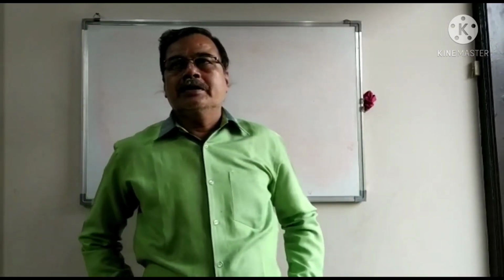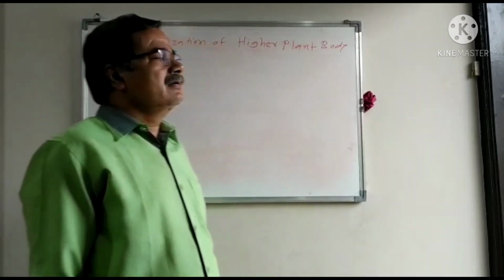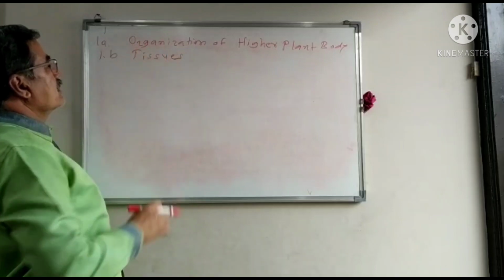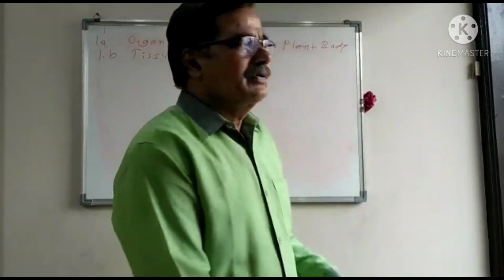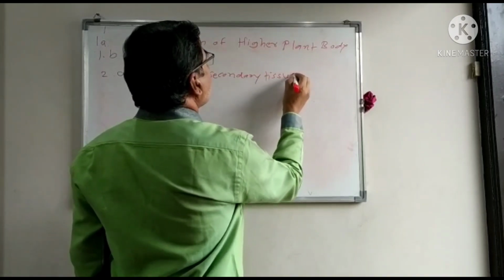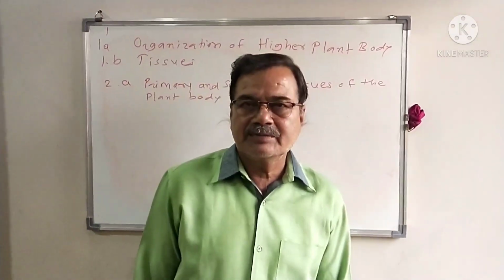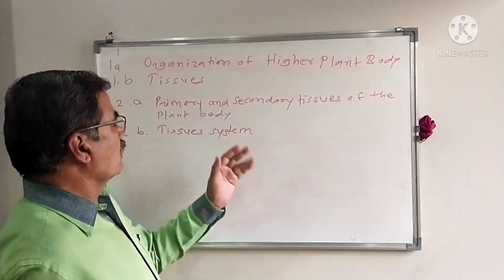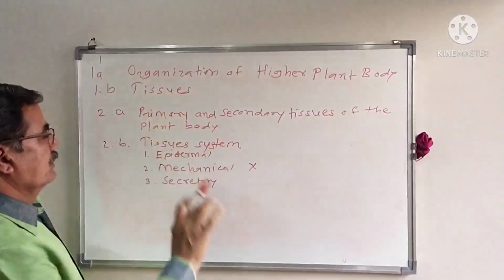May 7, 2021